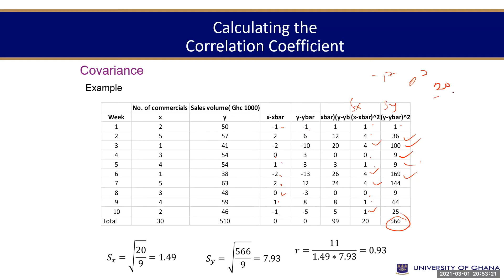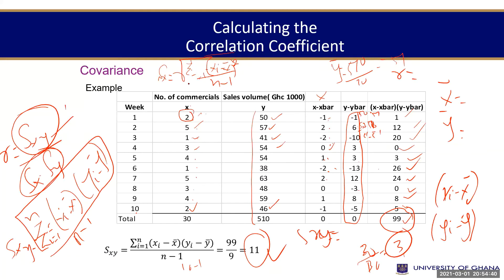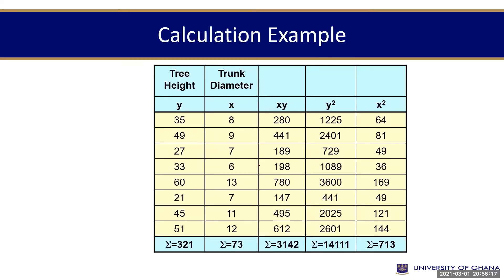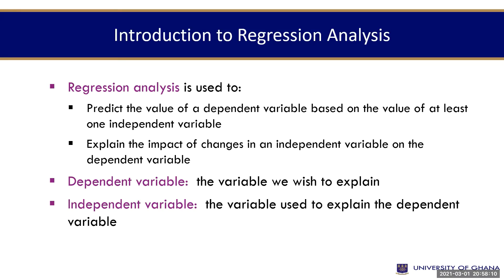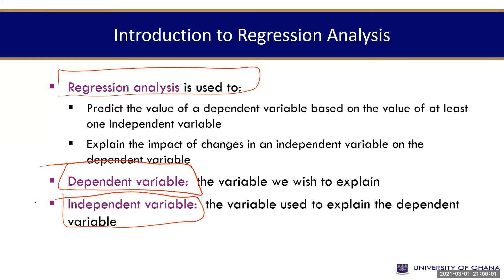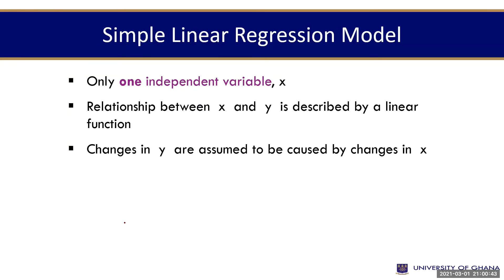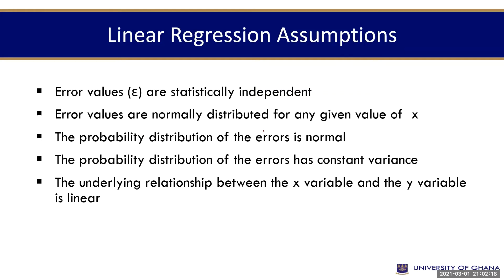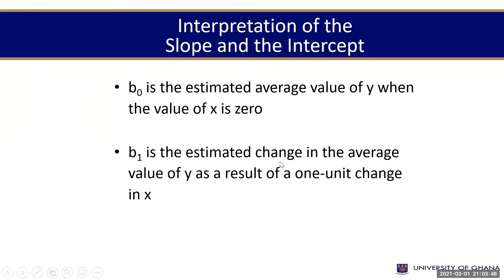CORRELATION AND REGRESSION 2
Correlation and Regression Estimation -2